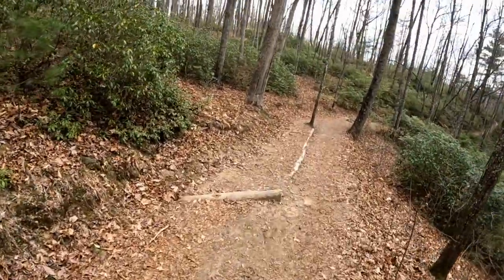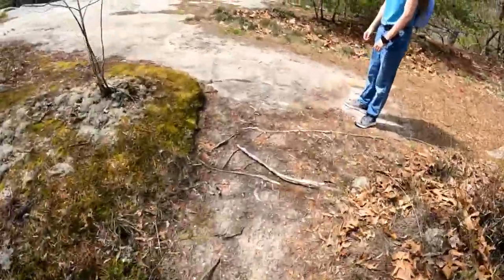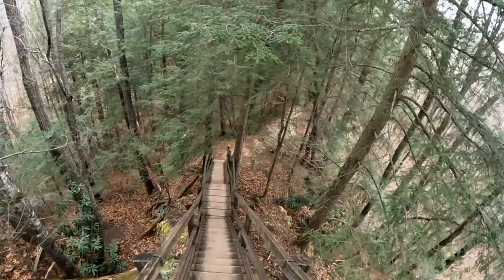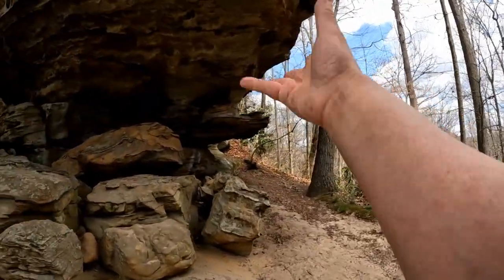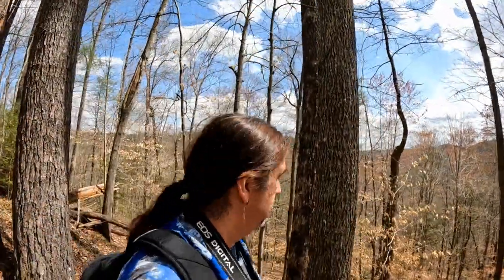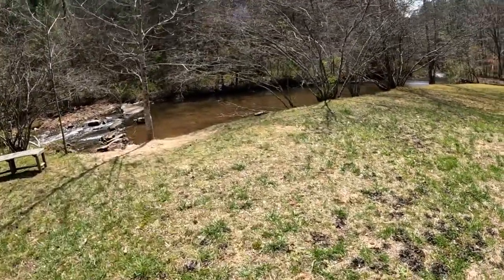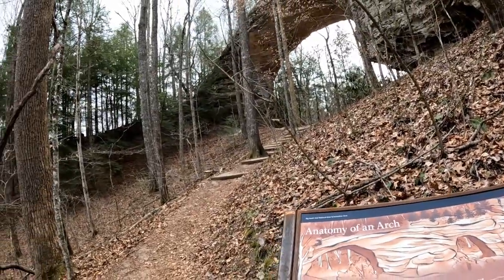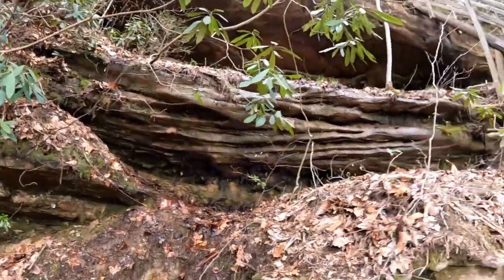Twin Arches Trail & Cherit Creek Lodge. Big South Fork NRRA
Hello everyone from back on the trail! Today is just a short adventure to show you just how amazing Big South Fork is by showcasing one of the park's biggest gems: the Twin Arches! Come check it out!